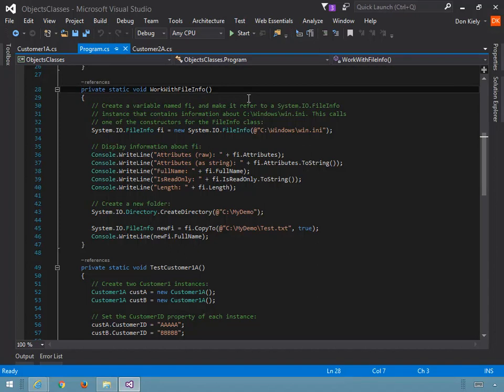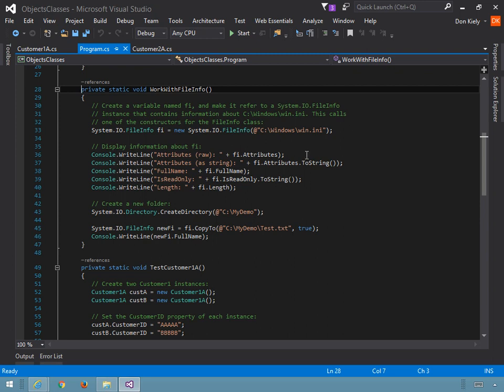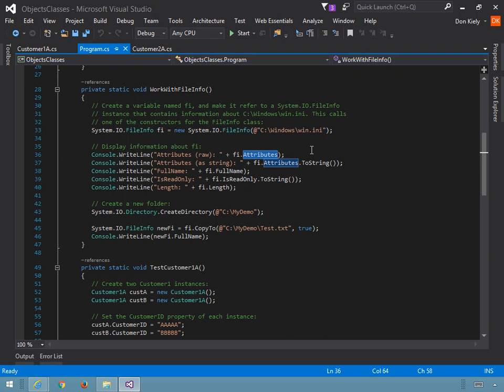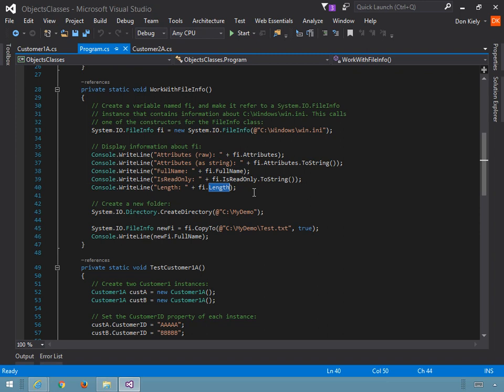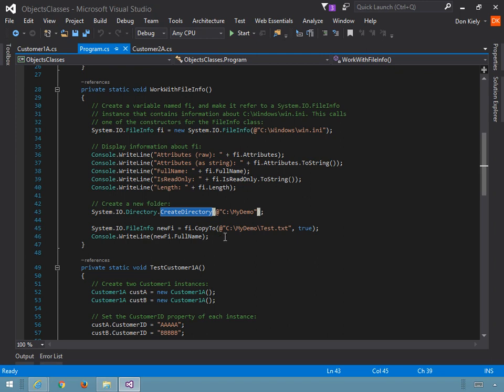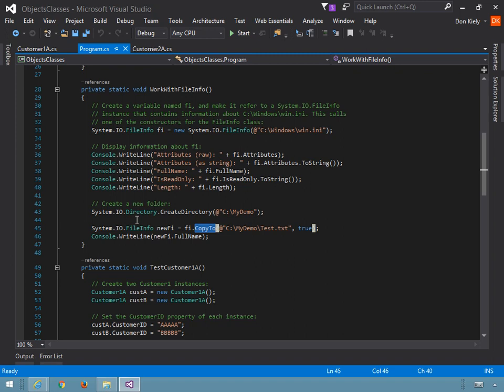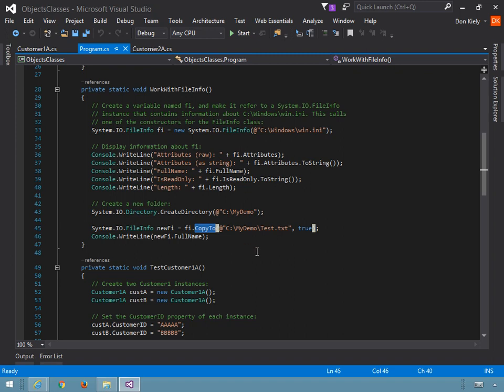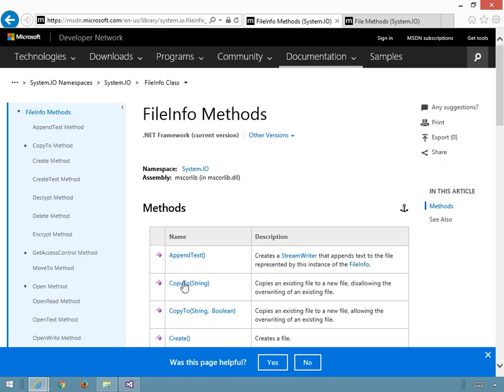Programming C# 6, Part 08 Objects and Classes Player LearnNowOnline 2